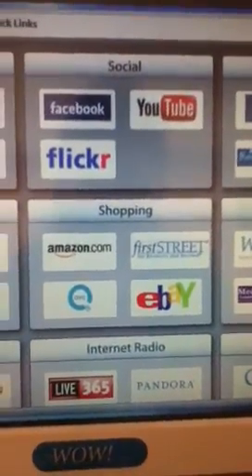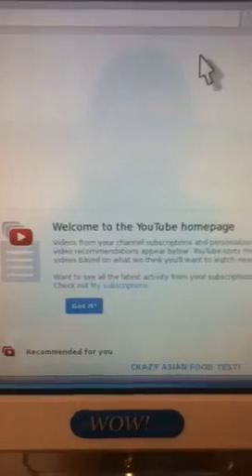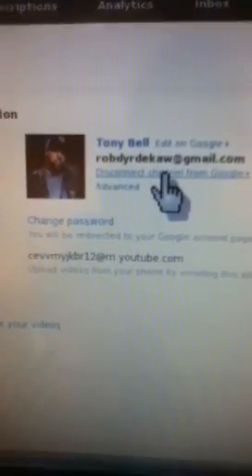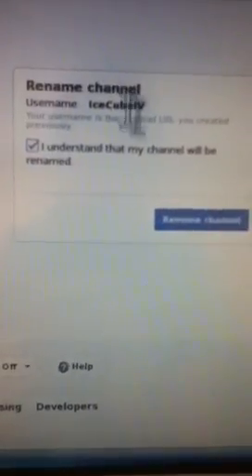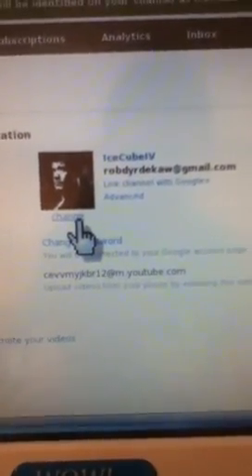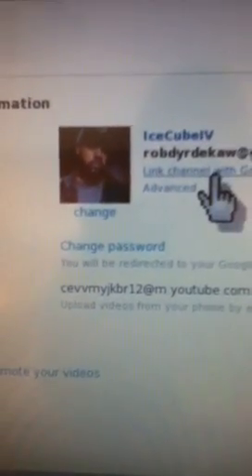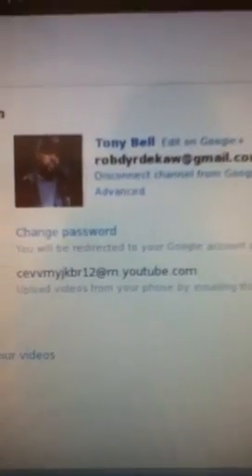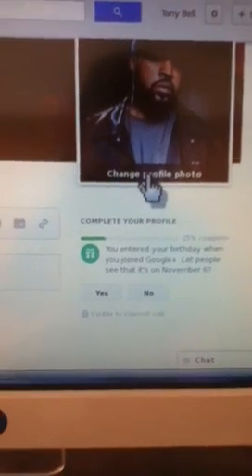How to change your profile picture on YouTube (2013) Computer only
I uploaded this help anyone who had trouble with this. Also, i'm new to youtube, and i would to use a ice cube song in my future videos but i don't know how to add them. Any request for a youtube tutorial, google, or a psn message me and i will try to help. UPDATED VERSION Another way to change your profile picture, its quiet but just do what i do, and let it sync. I hope this helped!